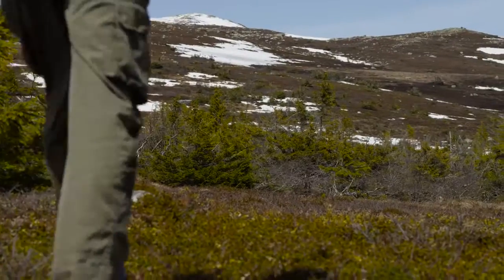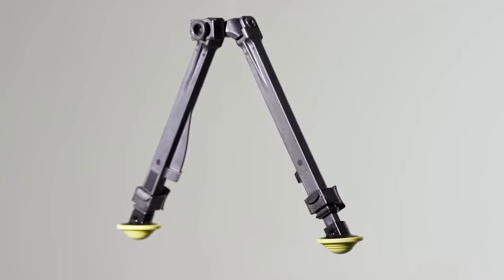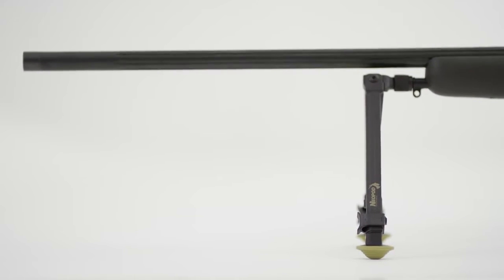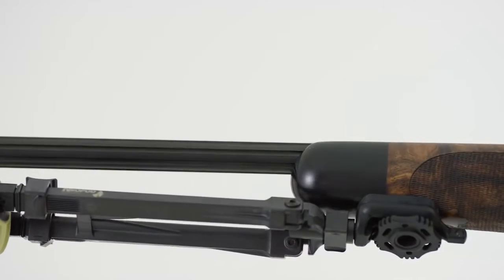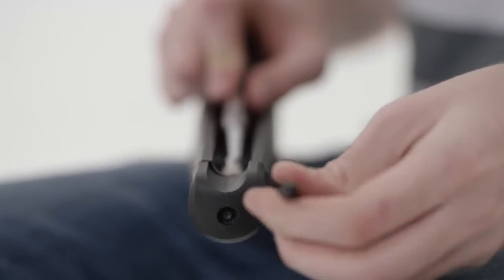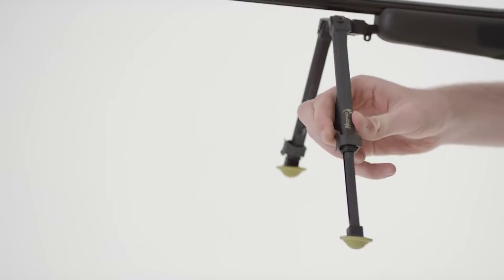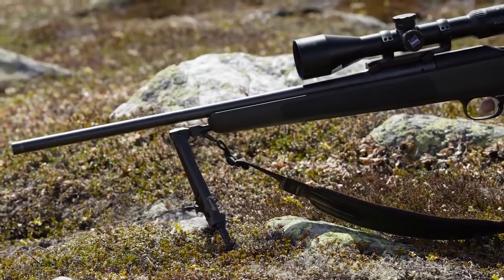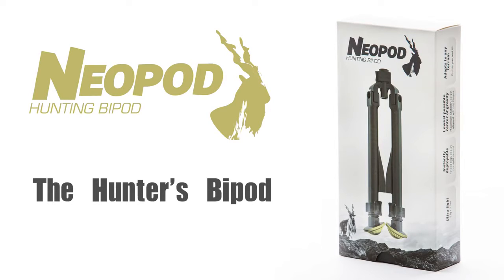Bípode Neopod, el más ligero del mercado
Con tan sólo 82 gramos, este bípode de fibra de carbono es ideal para recechos y tiros de precisión.
Es adaptable a cualquier arma y se quita y pone son sólo apretar un botón.
Sencillo, rápido y ultraligero